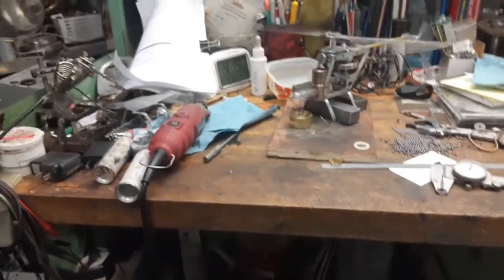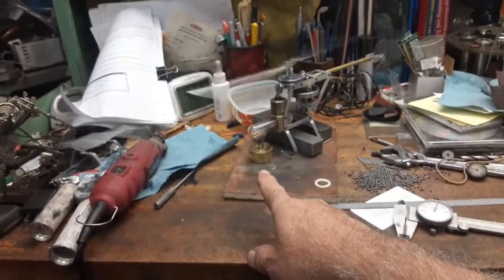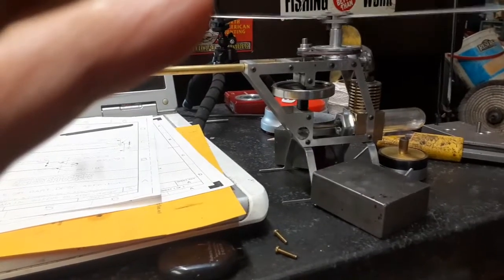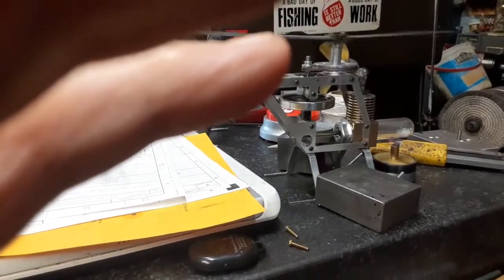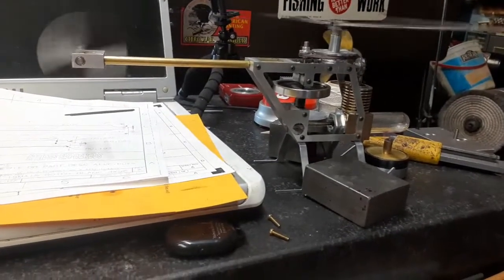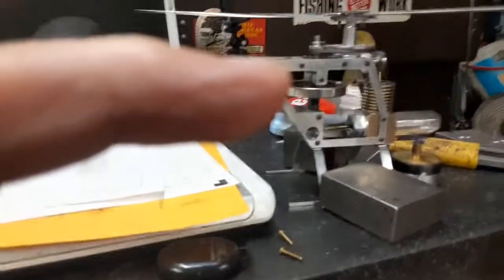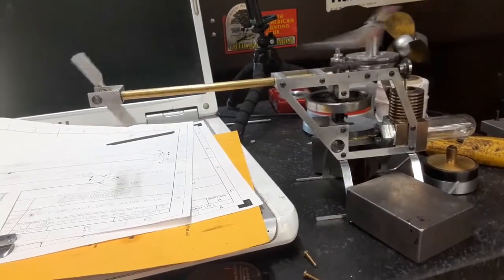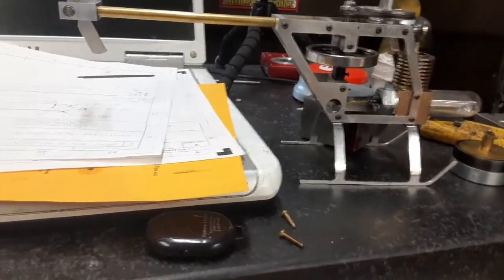Stirling helicopter 79